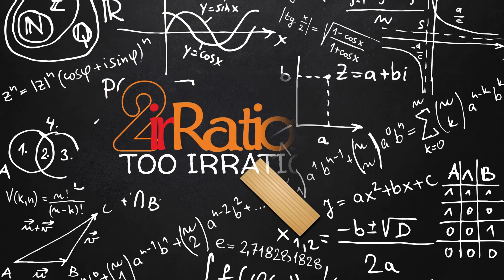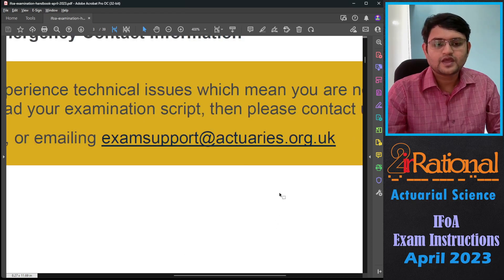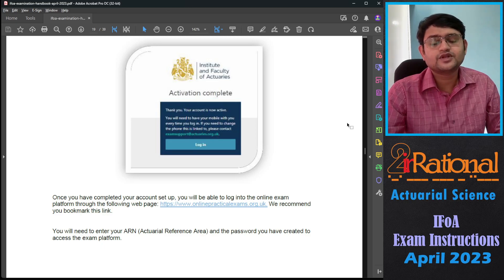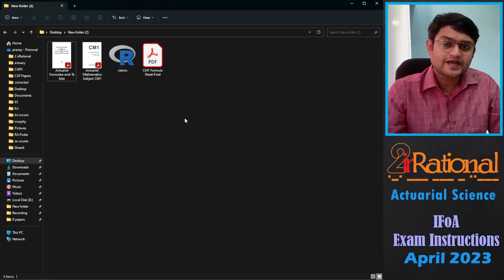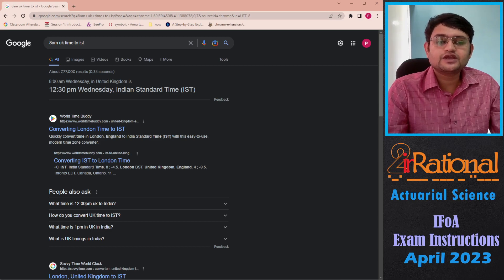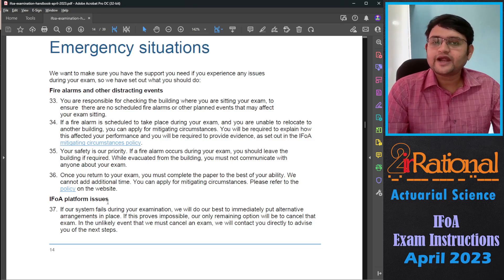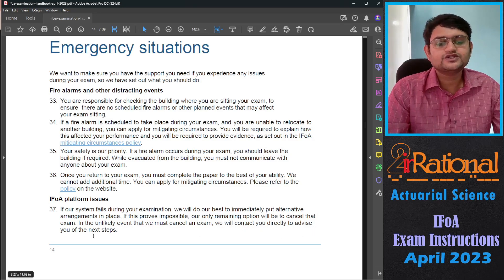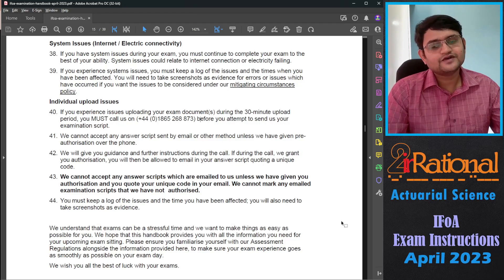IFoA Exam Instructions April 2023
We will go through the exam handbook and discuss the important things to do before the exam day.